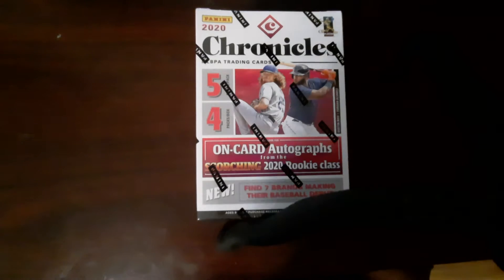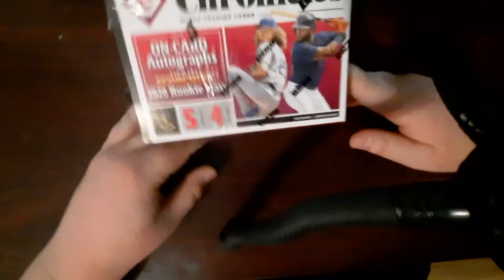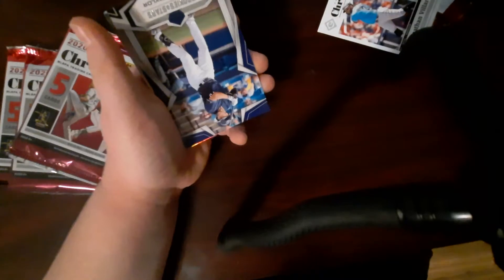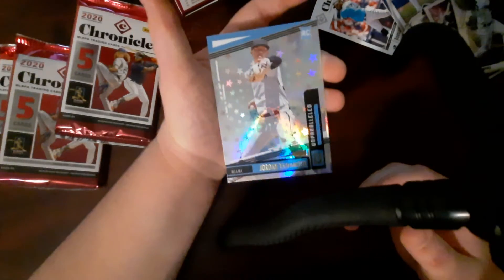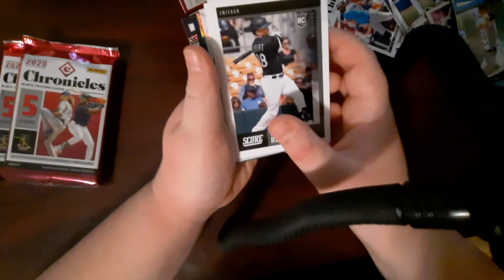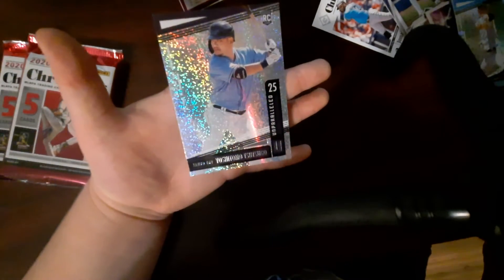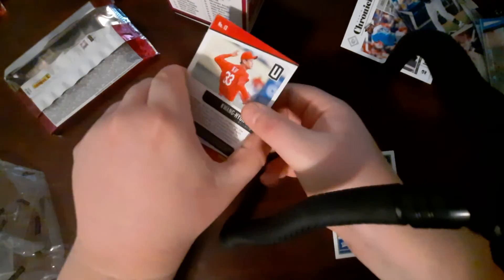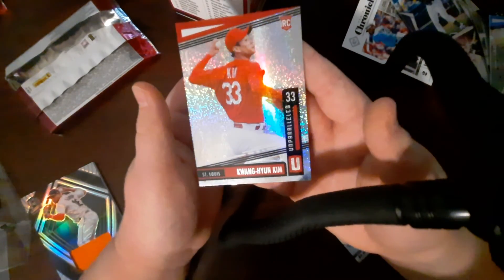2020 Chronicles Baseball blaster box - rookies gallore!